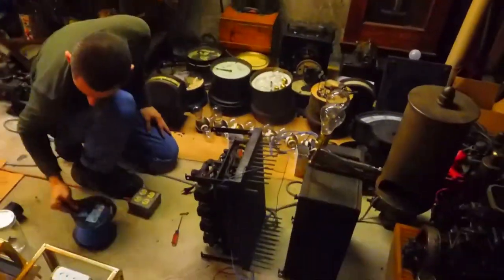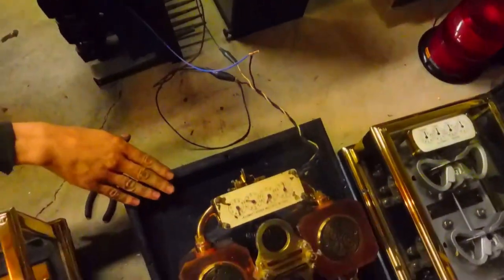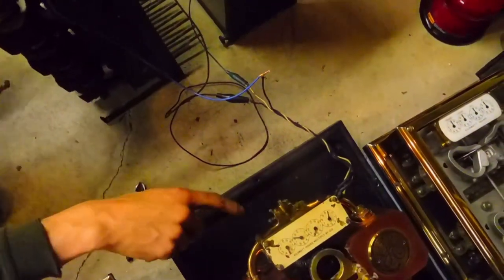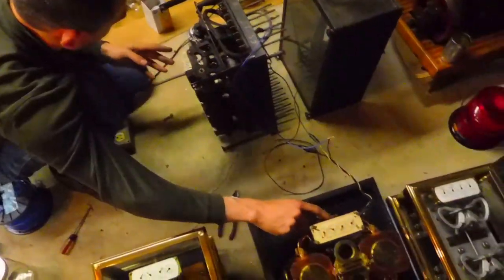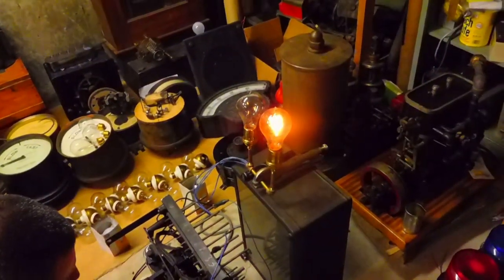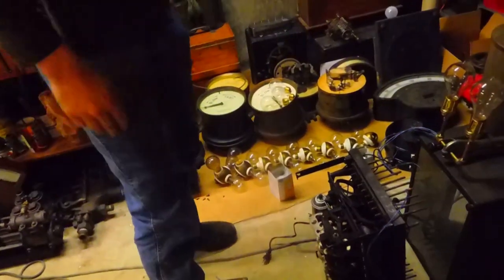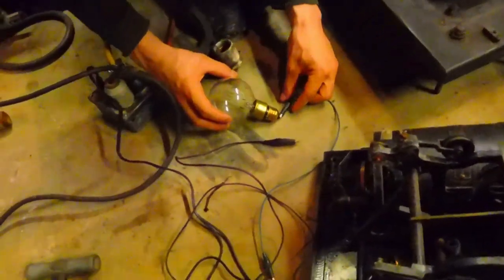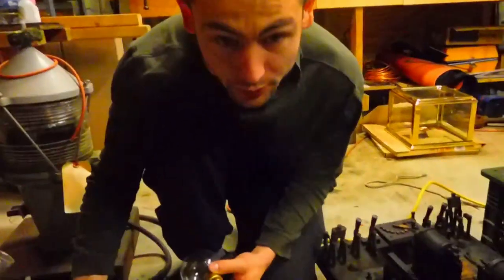Thomson G3Y recording wattmeter, DT3 Totalizing Relay and C4 curve-drawing voltmeter Salvage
My friends and I went and salvaged this important and rare equipment from a 1920's power plant in imminent threat of demolition that for the moment shall remained un-named.  Under my care this equipment will not be destroyed or suffer the indignity of becoming living room curiosities.

I am always looking for more, especially the Thomson system family of instruments in the brass cases from the first era of power generation.  I need a pen carriage and crossbar for the C4 as they were missing when I salvaged it.